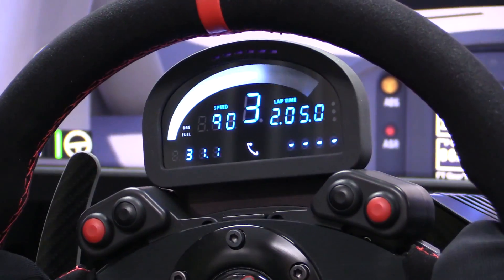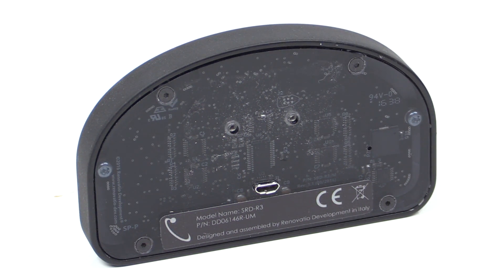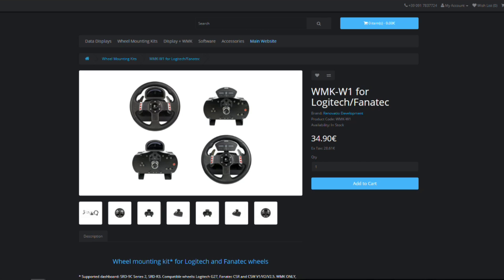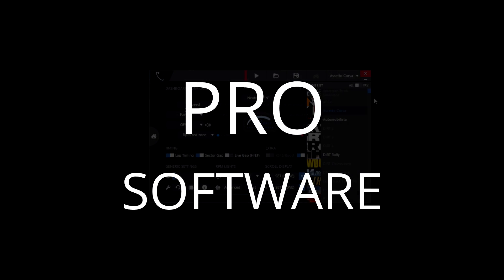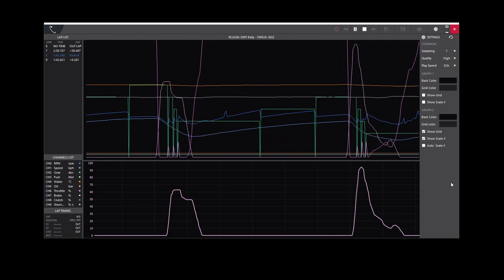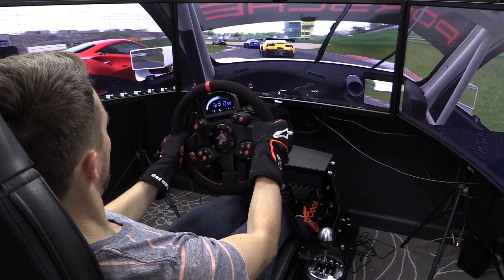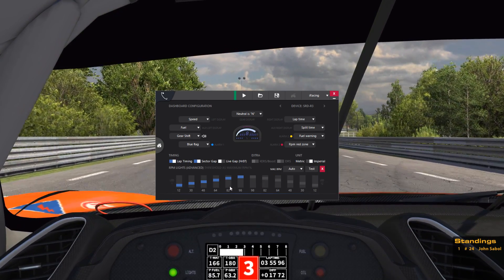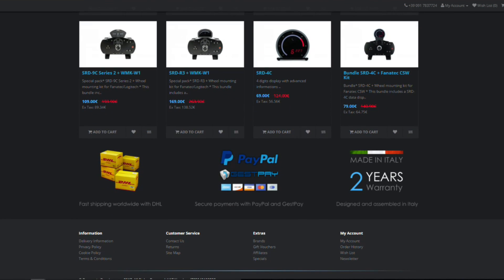Renovatio SRD-R3 Digital Data Display Review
presents our Review of the Renovatio SRD-R3 Digital Dash Display.  The SRD-R3 looks to give you all (or most) of the info you need to go out and win (or keep it on the short stuff and get a top 10...we all can't be Greger Huttu).

But is the design/execution enough to justify the investment?  That's what we find out.

PROS
01:26 Design
02:37 Mounting
05:22 Software

NEUTRAL
07:55 Function
11:28 Price

FINAL THOUGHTS
11:53 Renovatio SRD-R3 Digital Data Display